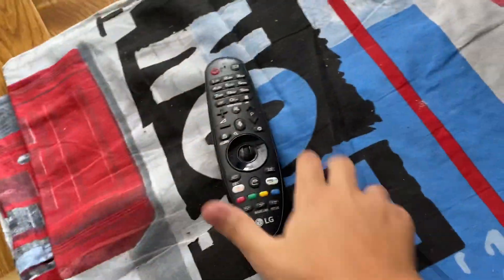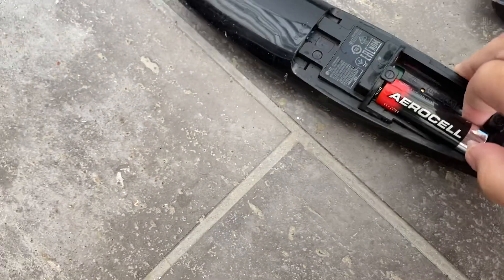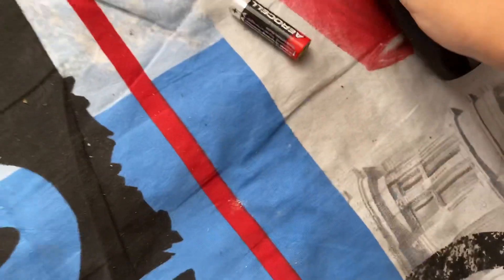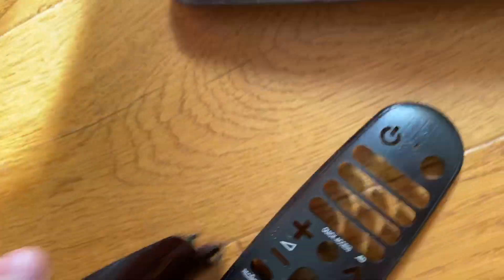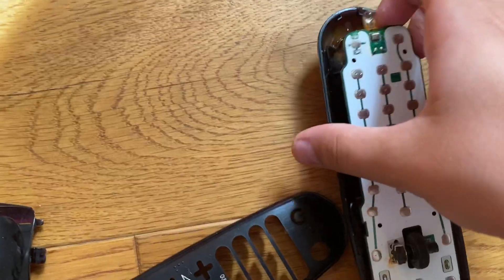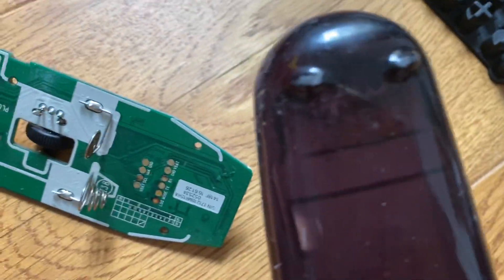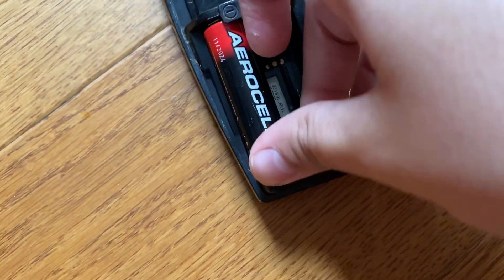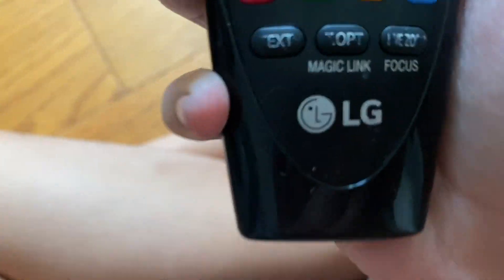Dissasembly LG AN-MR650A